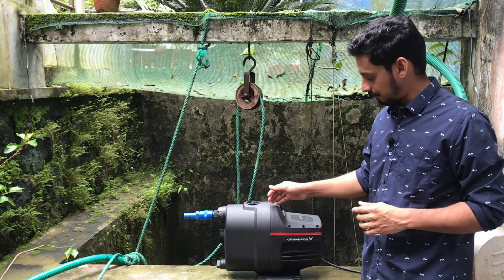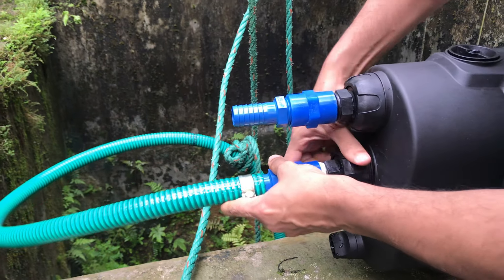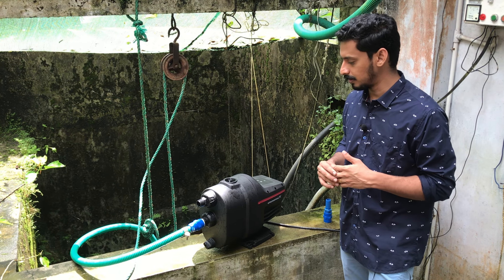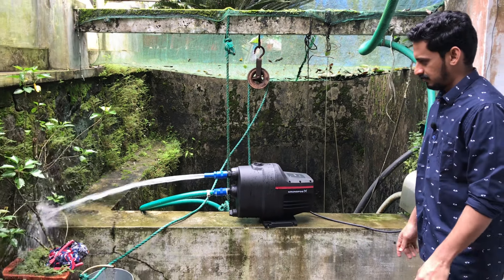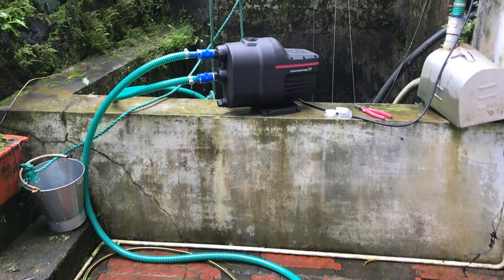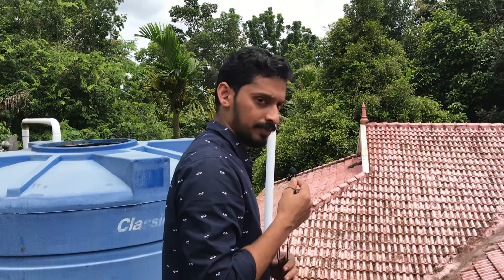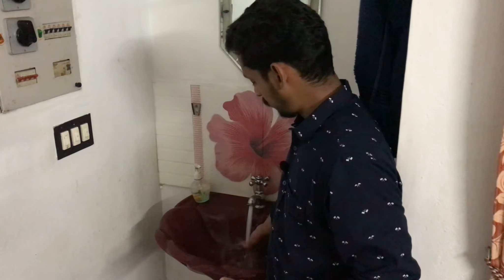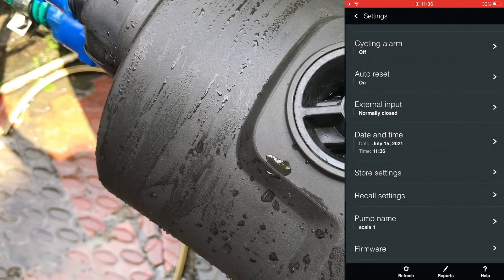പ്രഷർ ബൂസ്റ്റർ വാങ്ങാൻ ആഗ്രഹിക്കുന്ന എല്ലാവരും കണ്ടിരിക്കേണ്ട പമ്പ് - SCALA 1 | GRUNDFOS | BOOSTER